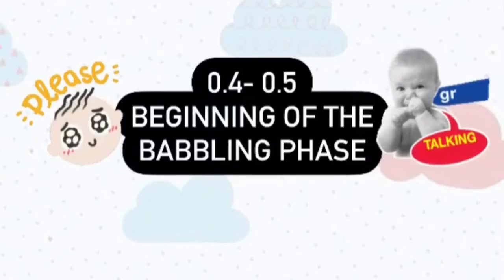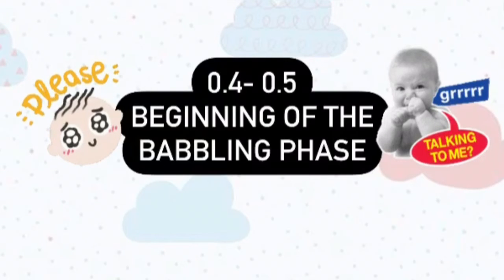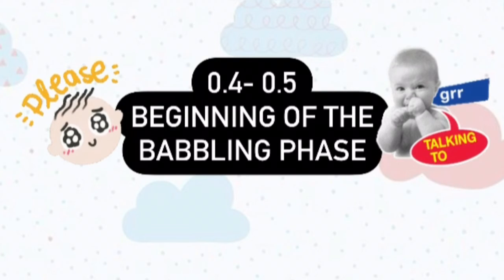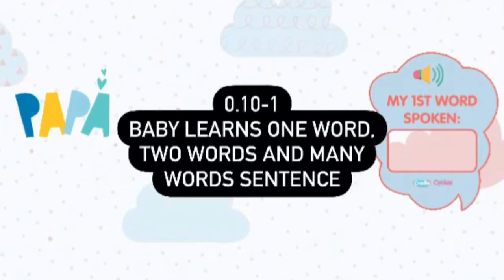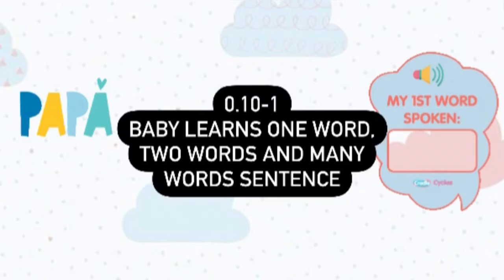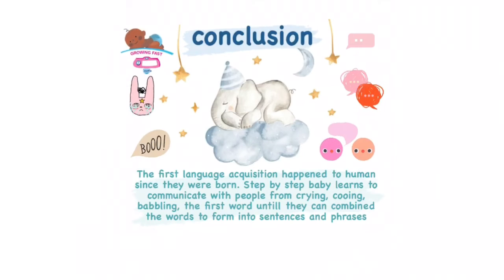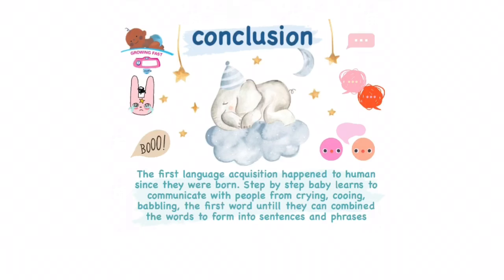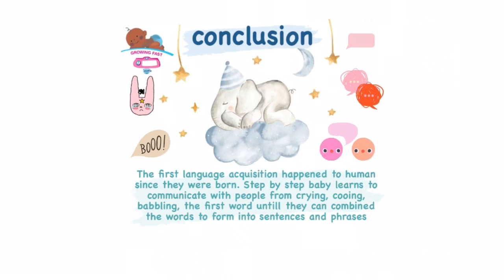Language Acquisition by Jenny Elsiana (Pyscholinguistic)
Name : Jenny Elsiana
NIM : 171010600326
Class : 07SIGP001
Lecturer : Ria Antika, S.S., M.Li
Subject : Psycholinguistic

English Department, Universitas Pamulang, 2020

LatinAutor - SonyATV, LatinAutorPerf, UNIAO BRASILEIRA DE EDITORAS DE MUSICA - UBEM, Warner Chappell, Sony ATV Publishing